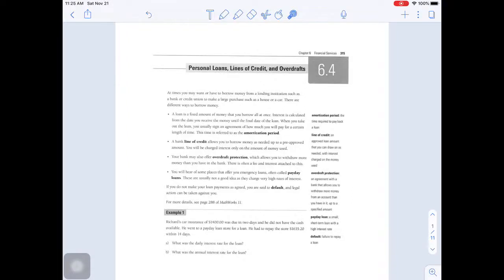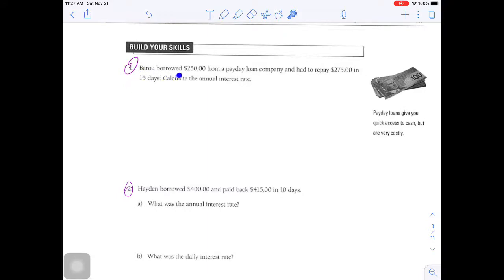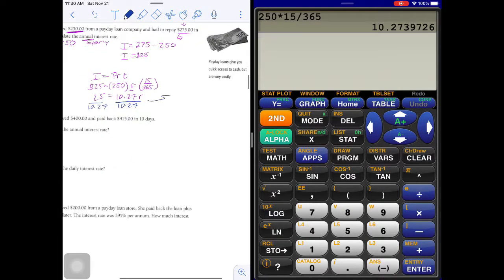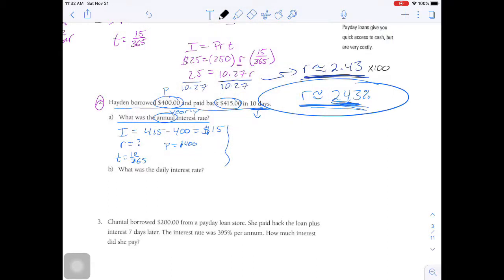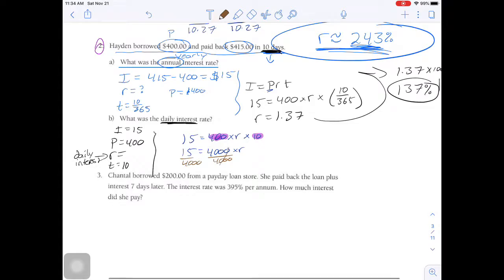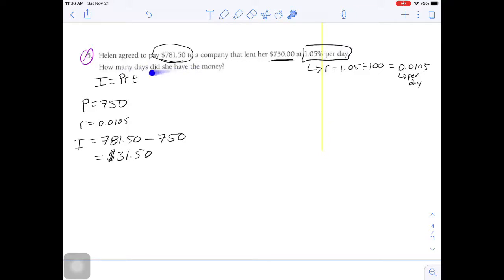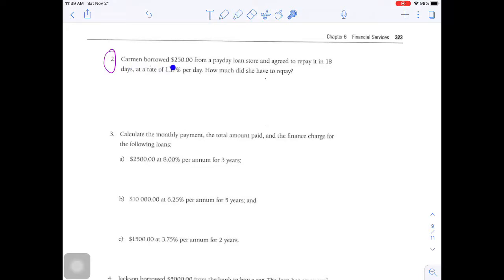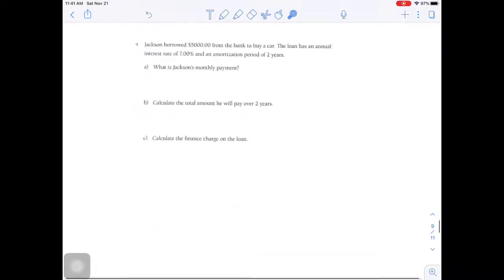Math 20-3 Ch. 6.4 Personal loans, lines of credit, and simple interest on credit cards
Math 20-3 loans and simple interest